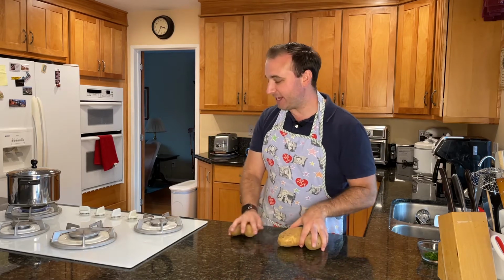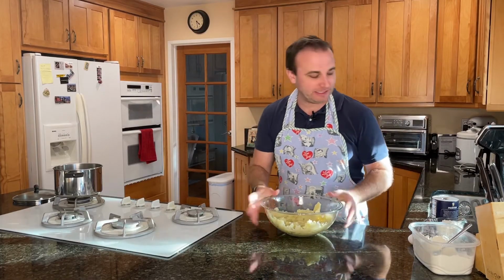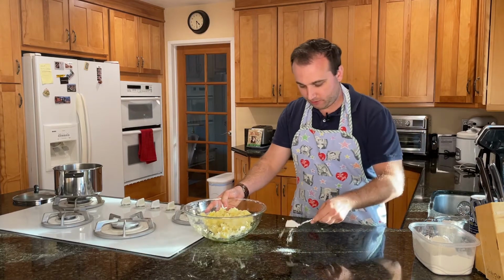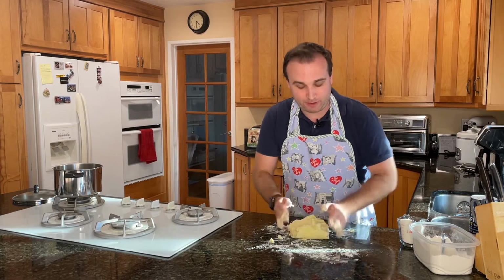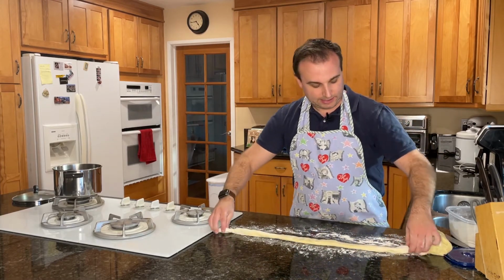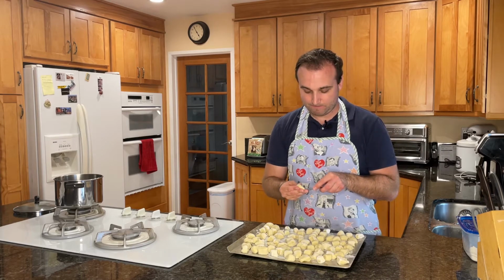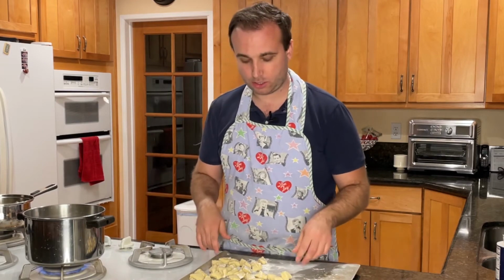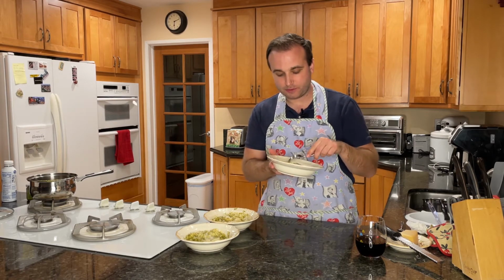I Made Homemade Gnocchi! | Pasta Month | Forking Around {Ep. 24}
Last week I made Homemade Pasta and this week I got super confident and made Homemade Gnocchi! It was super easy (much easier than the pasta) and turned out absolutely delicious!! I love making pasta.

February 2021 is Pasta Month. Each week I will be making some kind of pasta dish to learn as much as I can about it.

Take a listen to my podcast, "Lockdown"!

Title Card Music by Snowball ii